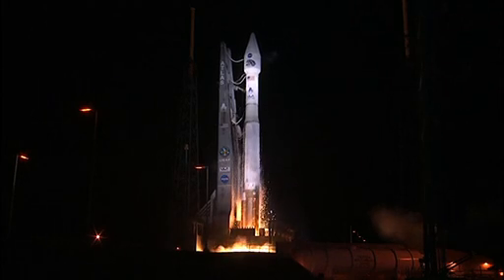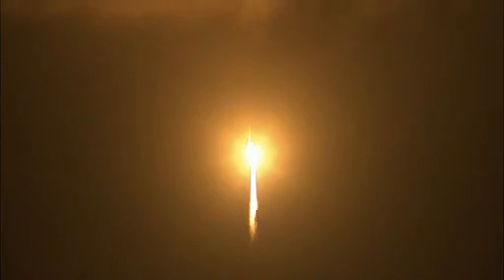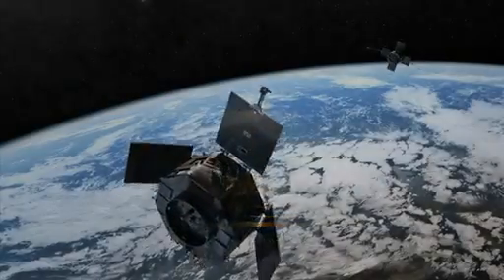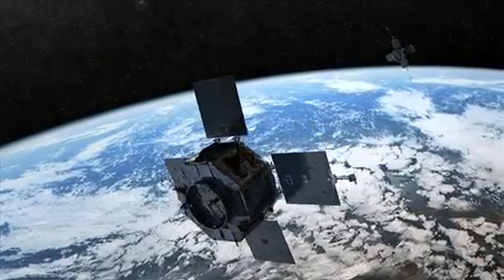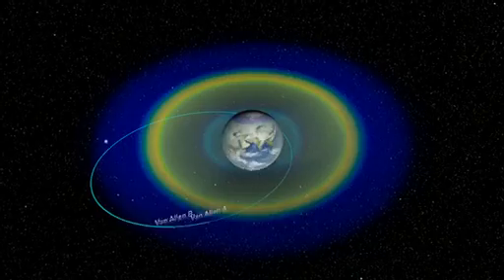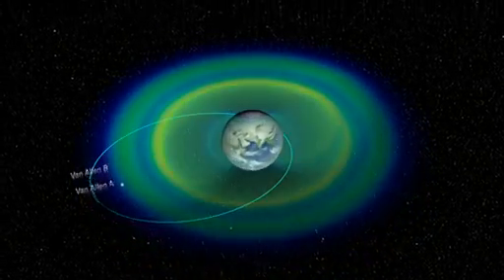NASA - Previously Undetected Radiation Belt Revealed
Since their discovery over 50 years ago, the Earth's Van Allen radiation belts have been considered to consist of two distinct zones of trapped, highly energetic charged particles. Observations from NASA's Van Allen Probes reveal an isolated third ring in the outer radiation belt.

Credit: NASA's Van Allen Probes